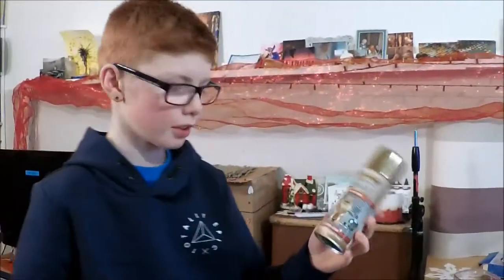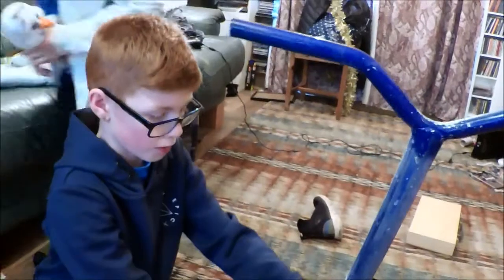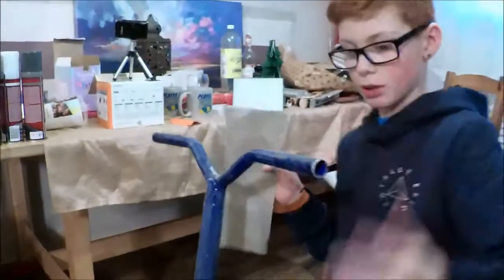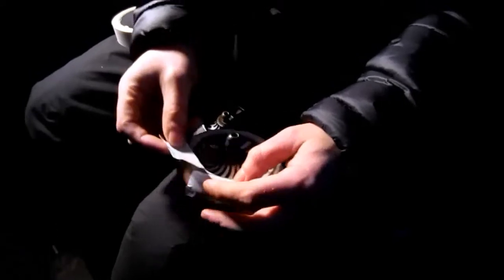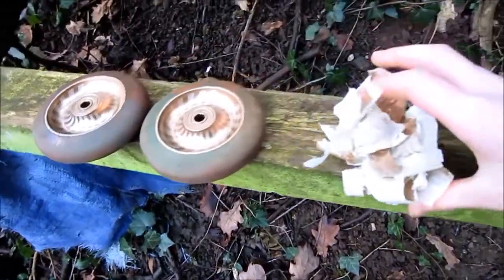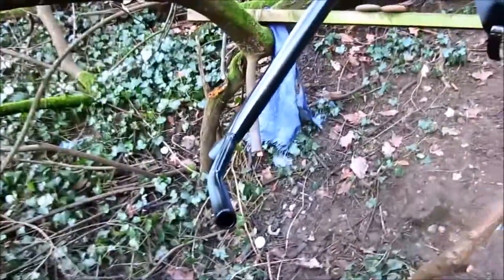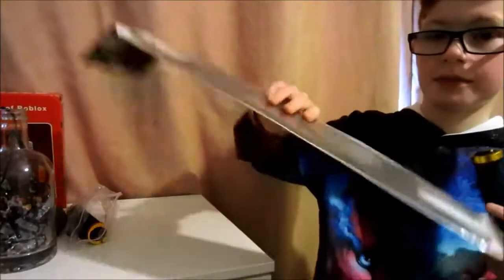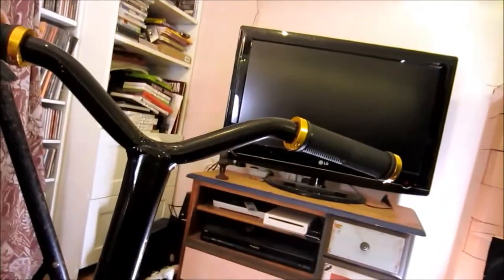#4 MGP scooter customise!!!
Here is a project we did over christmas. We made this old scooter look new and added some extra features!
We have more projects to come.

music...we bought this from amazon and we love it